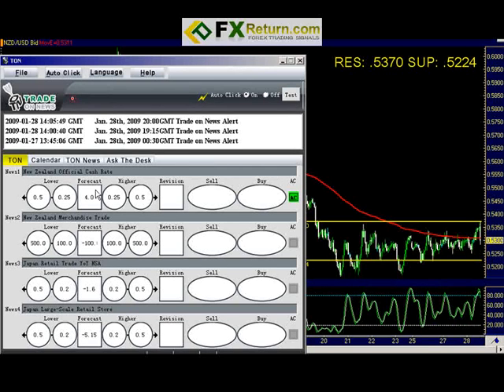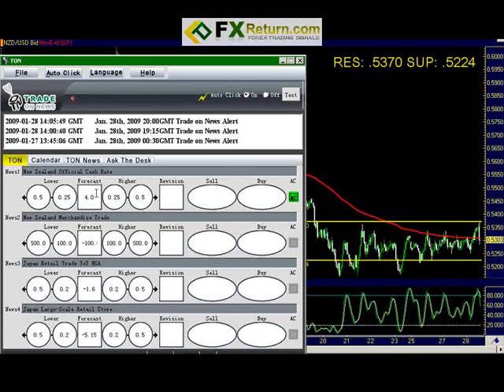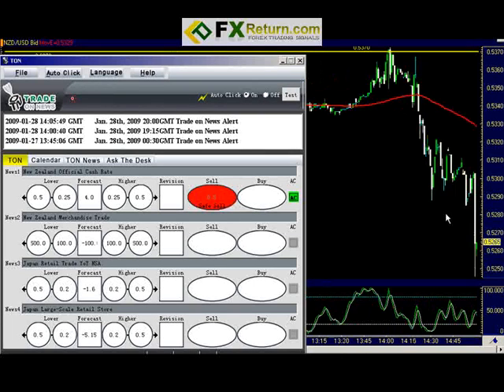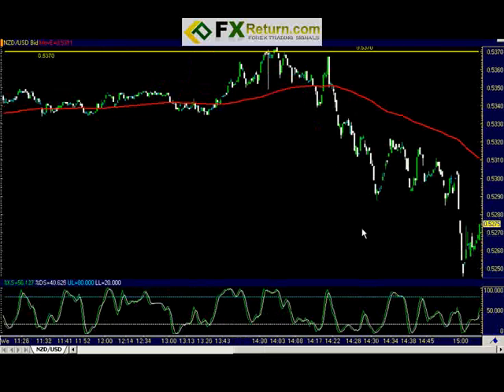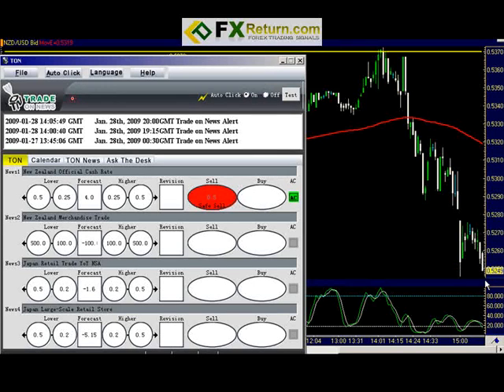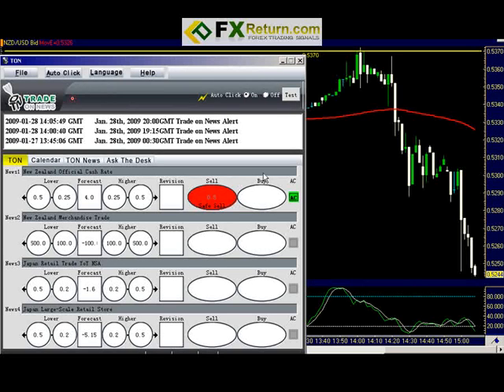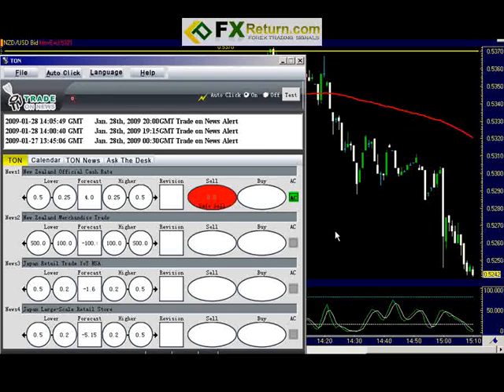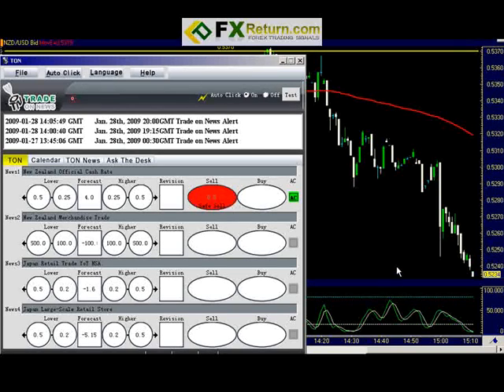Forex Trading| Live Trade ON News: NZD Rates} 01.29.09| FXReturn.com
In this LIVE Forex Trading Video you will see the US Core Retail Sales figures released in REAL TIME and see how our TON: Trade ON News Software uses our TON: Trade ON News Plan, to give you the Plan and Auto execute the trade into your desired Trading Platform. You can see for yourself the potential of our great TON Software and find ut how you too can become the most informed and best News Trader that you can be. Best Wishes from FXReturn.com